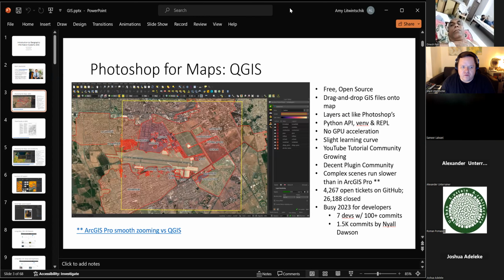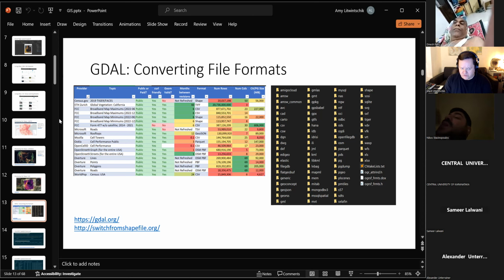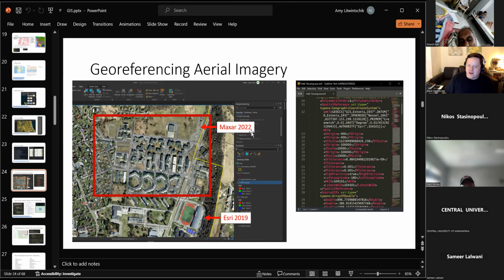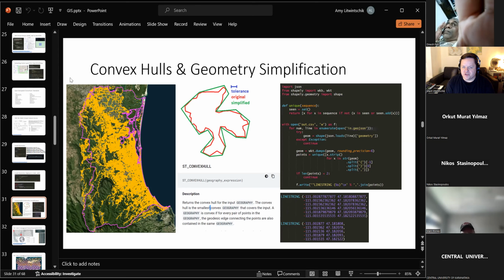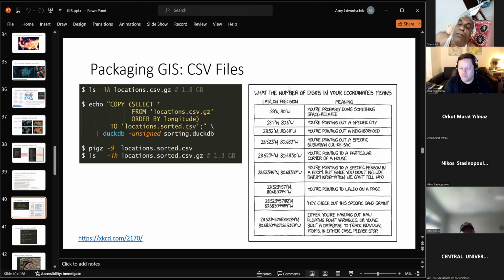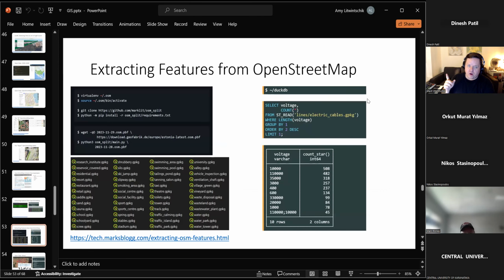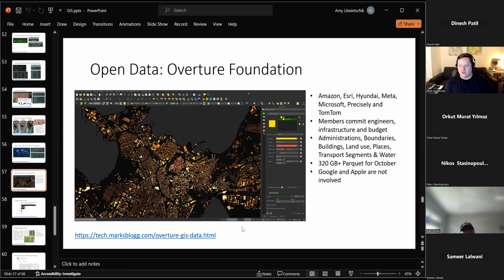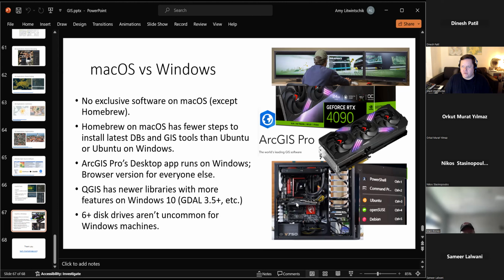GIS for Coders (Winter 2023 Edition)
0:00 Mark Litwintschik
0:51 QGIS
2:35 ArcGIS Pro
5:24 CARTO, Unfolded & Felt
6:49 GDAL
8:17 DuckDB
9:24 Basics
12:10 Tiles
14:28 Georeferencing
16:00 WKT & Vectors
18:31 Open Geospatial Consortium
19:32 Invalid Geometry & Simplification
23:08 H3
26:48 Projection
29:32 Packaging GIS Data
31:26 LiDAR
34:28 Open Data
45:57 GIS Applications
48:51 Open Source Software
50:18 macOS & Windows